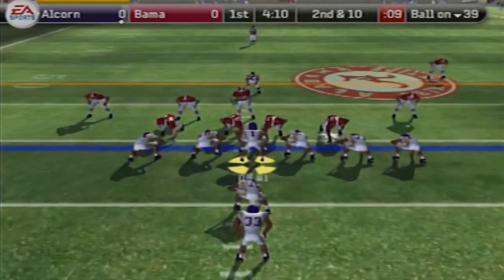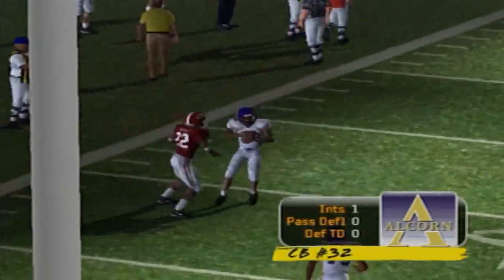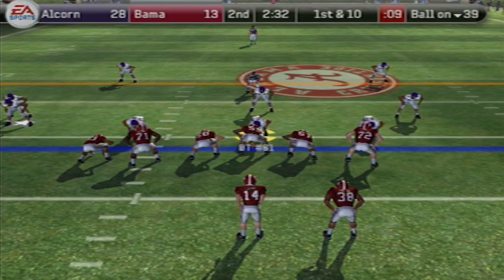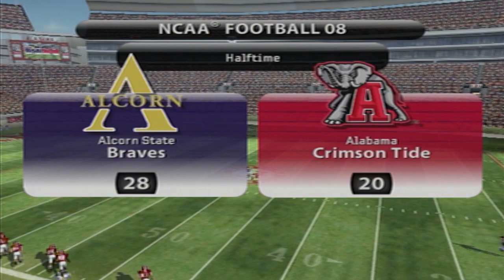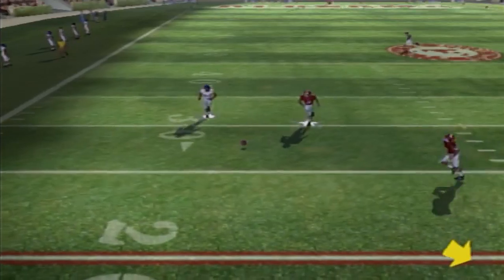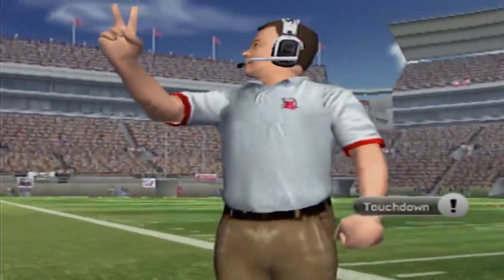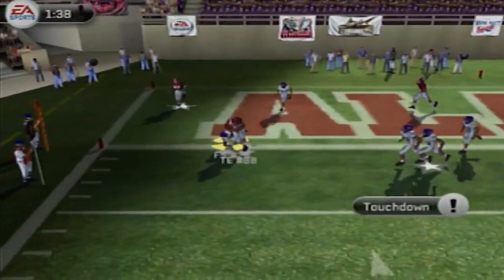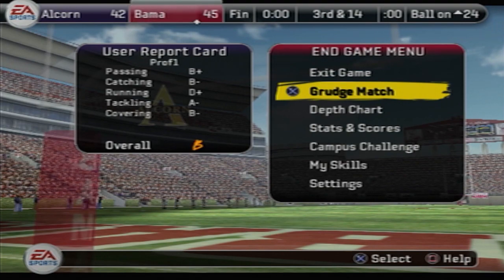HBCU Vs. SEC Part 5 (NCAA 08: Alcorn State vs. Alabama)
**Gameplay starts at 3:23**

Can I lead a HBCU football team to an upset over a SEC school? I've gone through each HBCU roster in NCAA 2008 and found the best teams to challenge the teams in the SEC.

Upcoming games:
Norfolk State vs. Arkansas